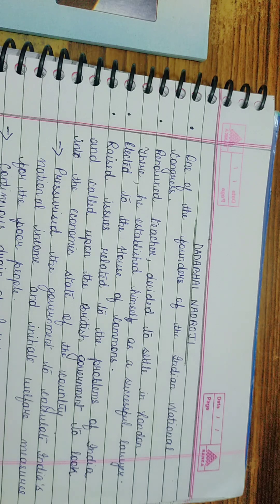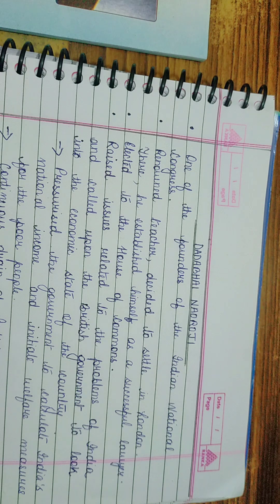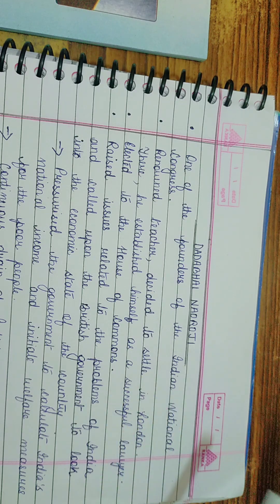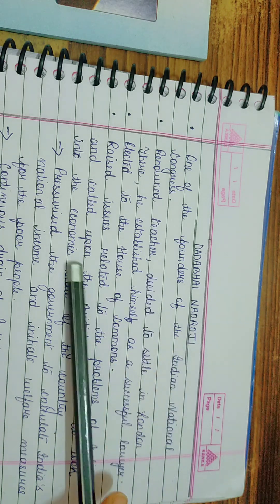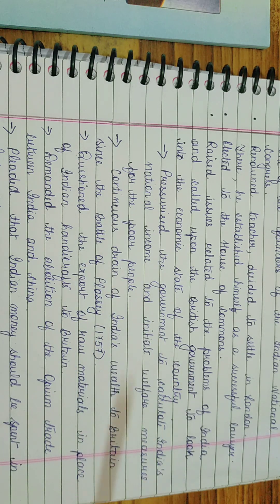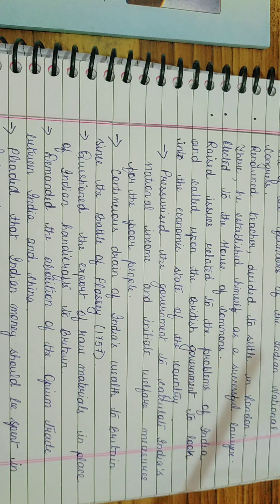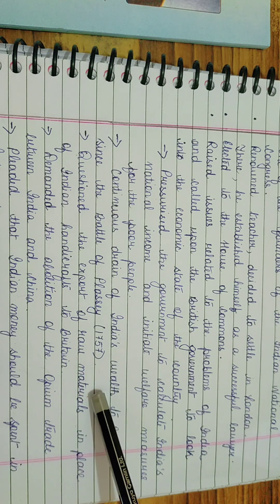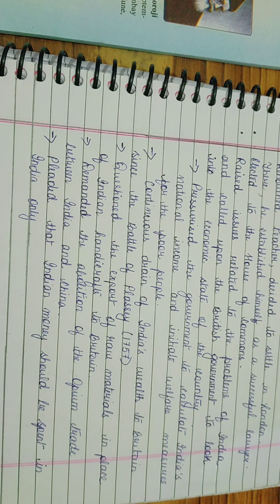SEBA|Class-9| History| Ch-2|Growth of Indian Nationalism|Dadabhai Naoroji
SEBA Class-9 History Textbook 📖.
Chapter-2 (Growth of Indian Nationalism)

Topic: Dadabhai Naoroji

Happy Learning ✨

Links to previous explanation videos of Chapter-2 👇📱